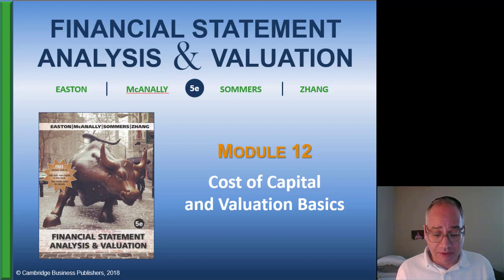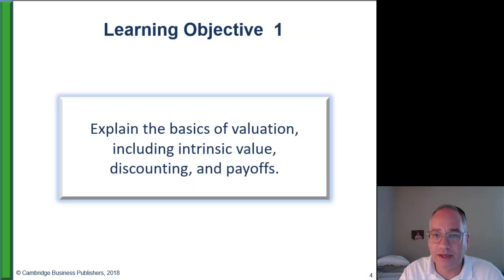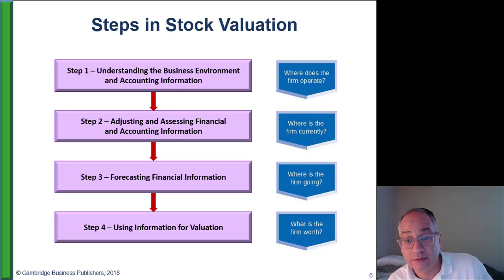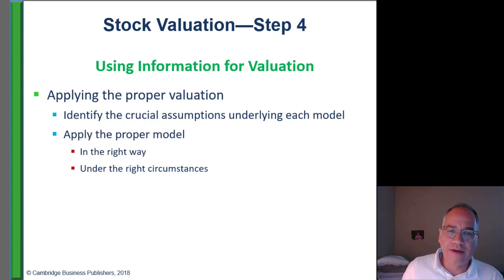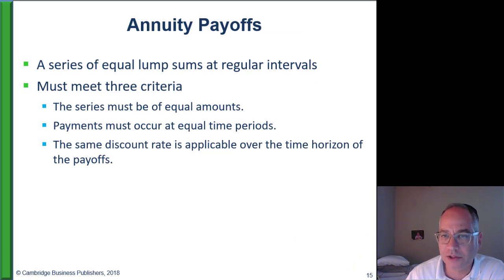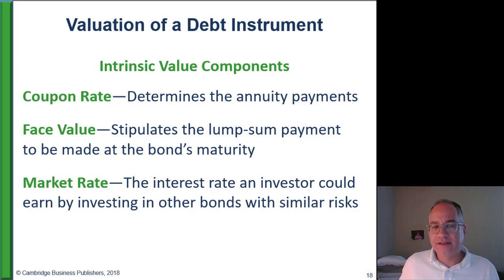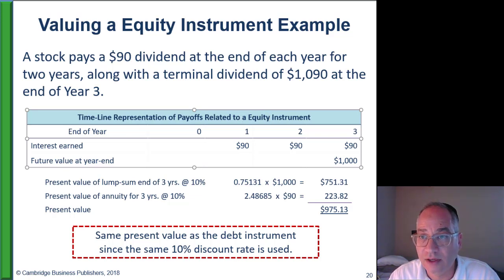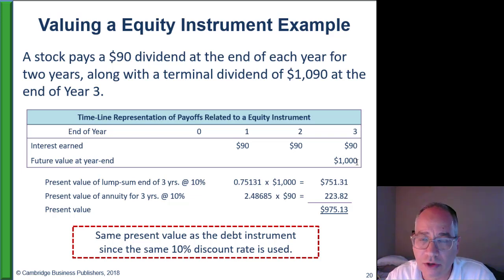BACC7101 LO 12-1